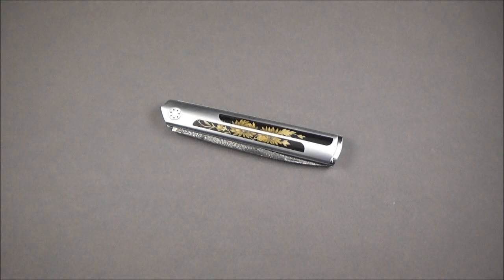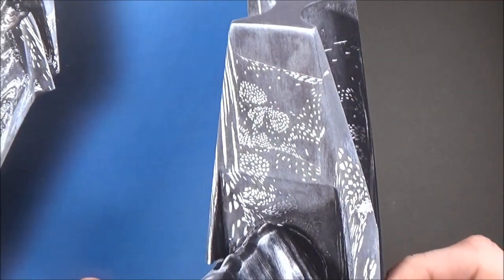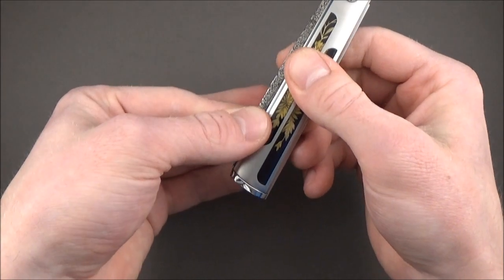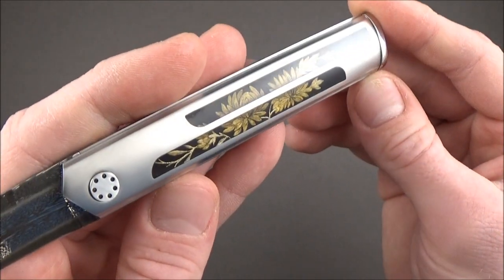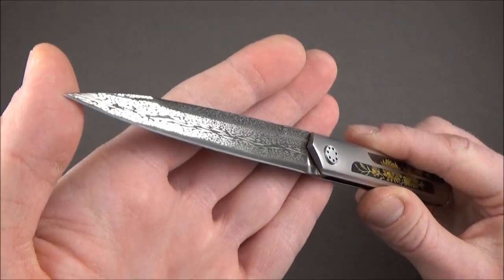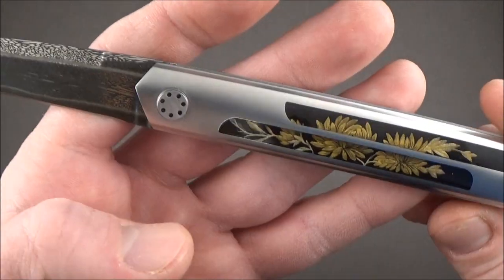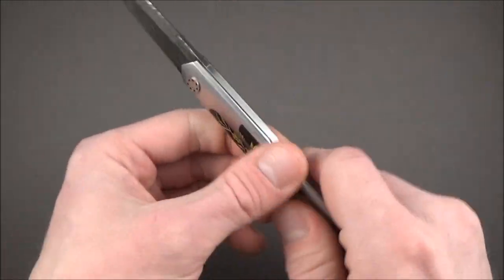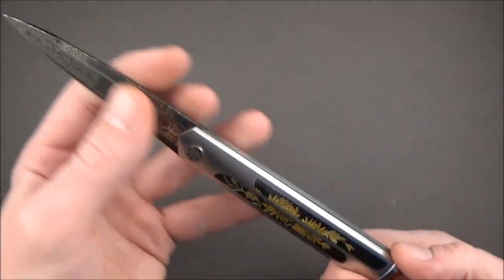A Knife With Insane Damascus & Engraving !